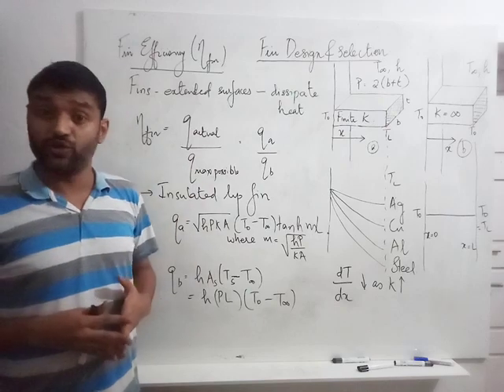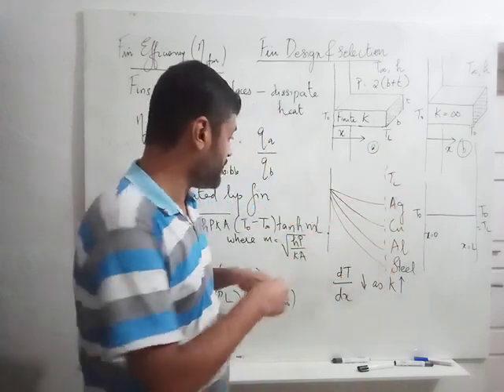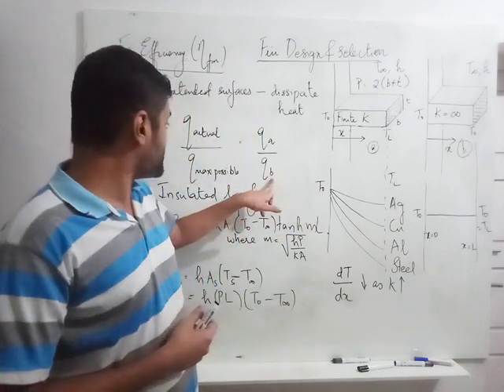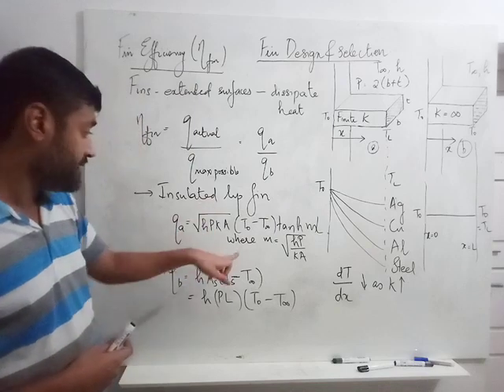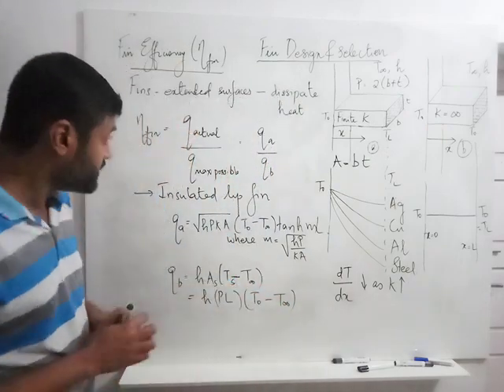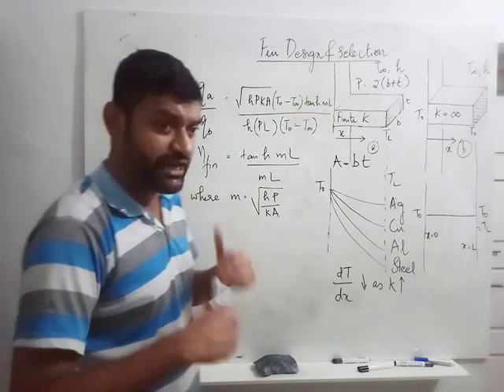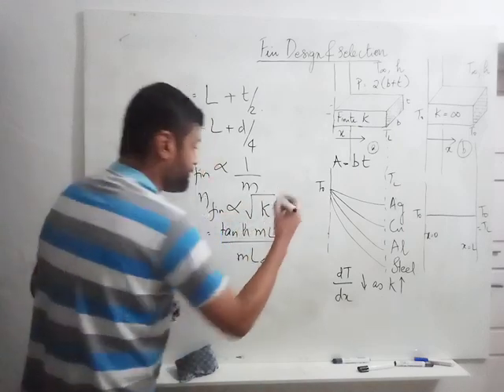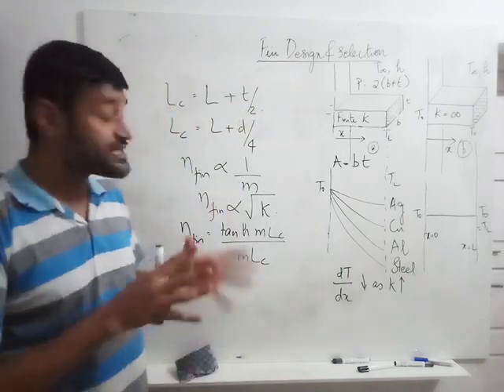Fin efficiency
Fin efficiency in heat transfer.